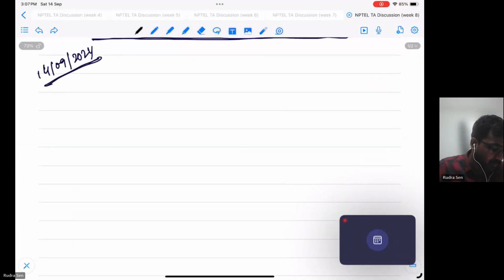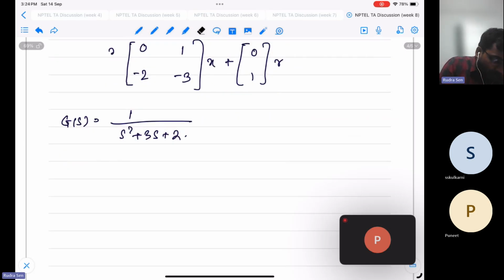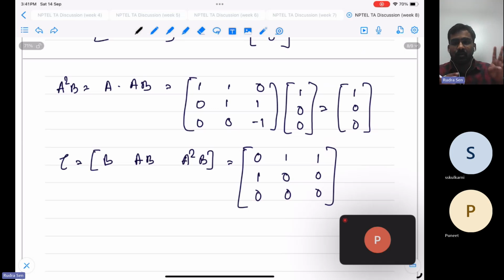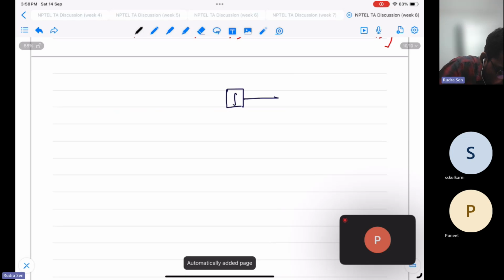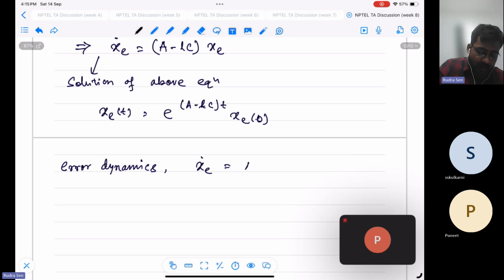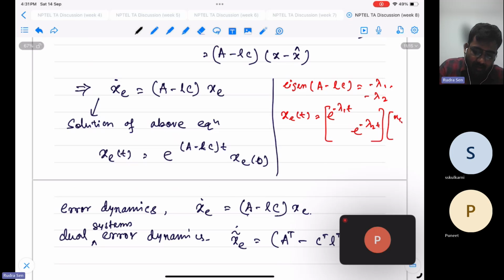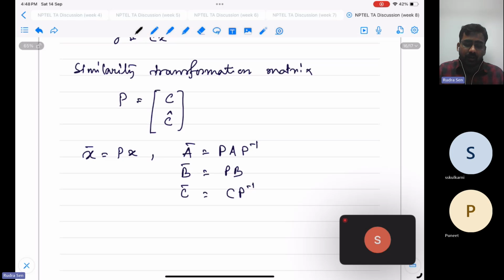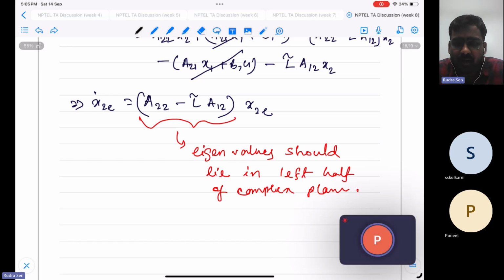NPTEL Live Session week 8